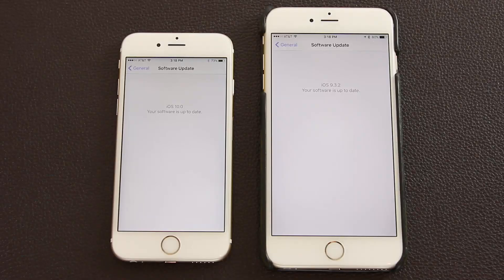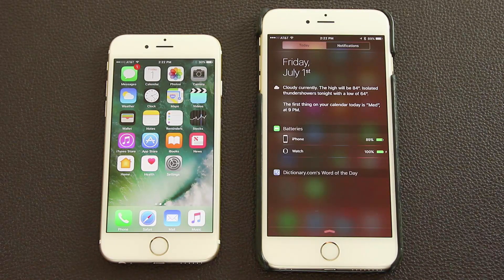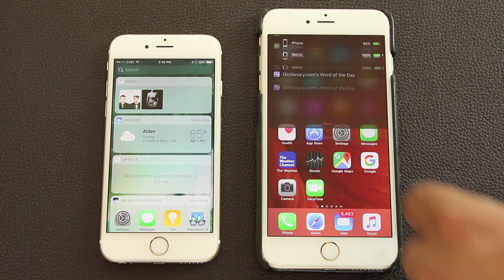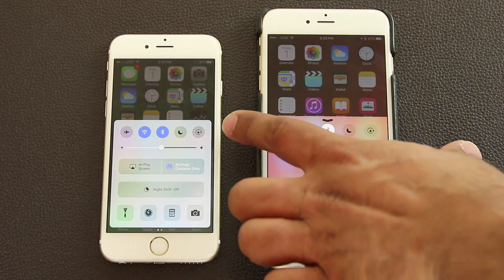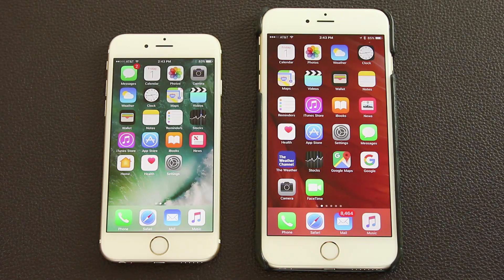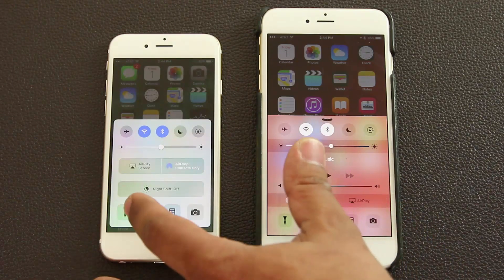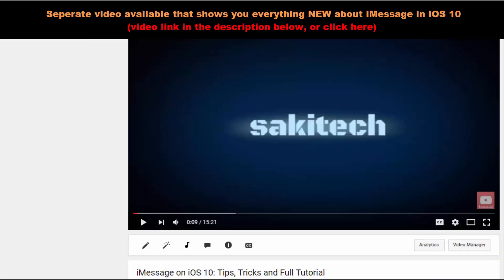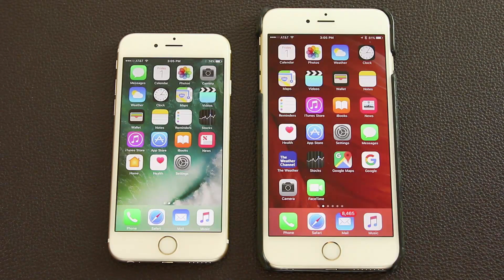iOS 9 vs iOS 10 Side by Side: Top 10 Major Changes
In this video, sakitech will do a side by side comparison of iOS 9 vs iOS 10 and highlight top 10 major changes that iOS 10 offers to enchance your iPhone experience.